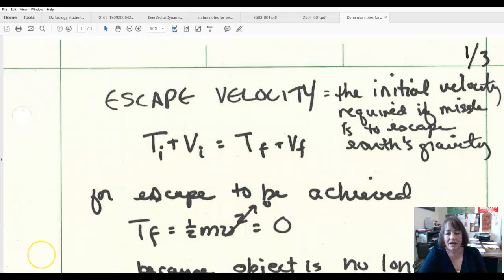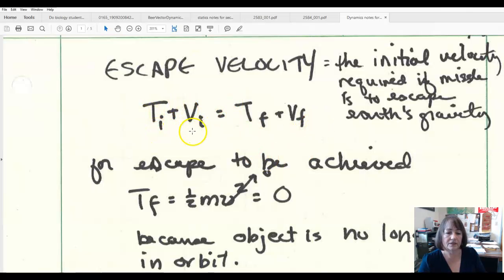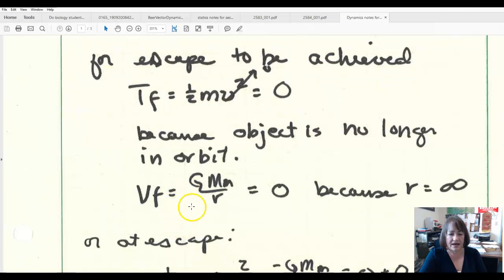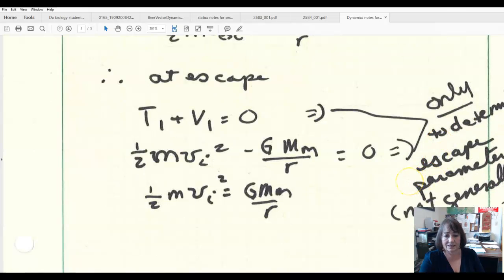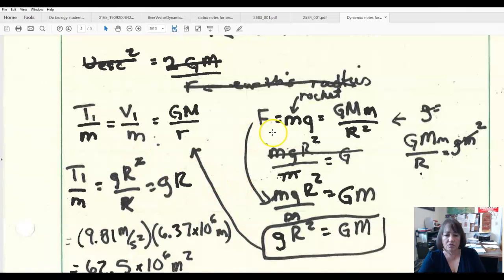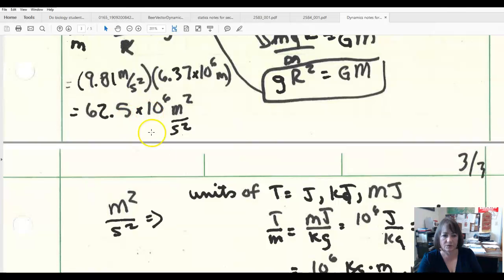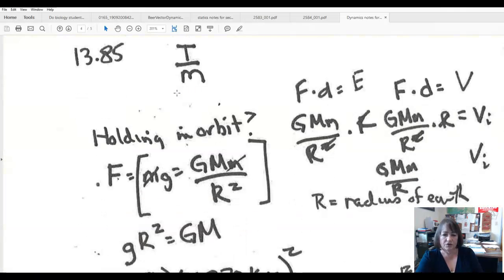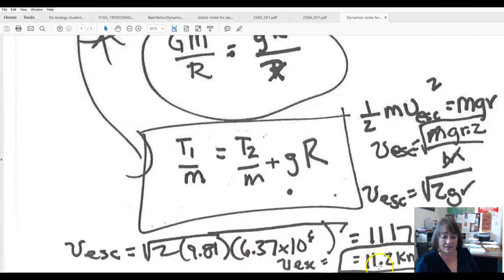Lecture 12a: escape velocity & addendum to problem 13.85